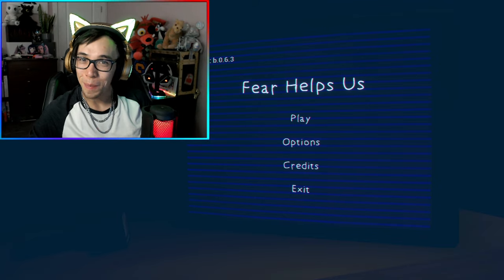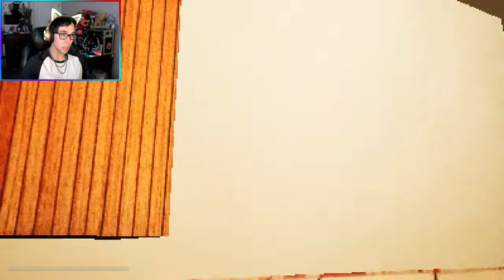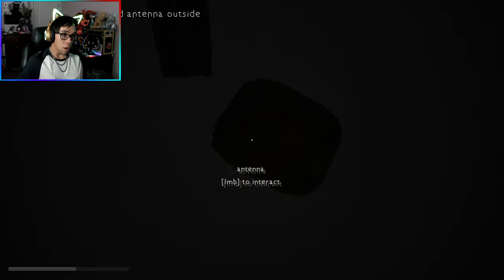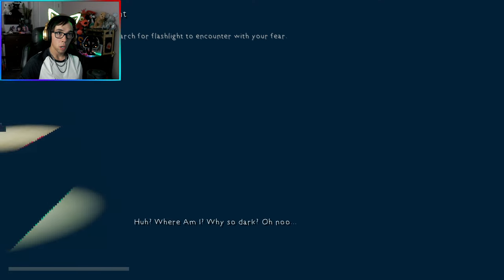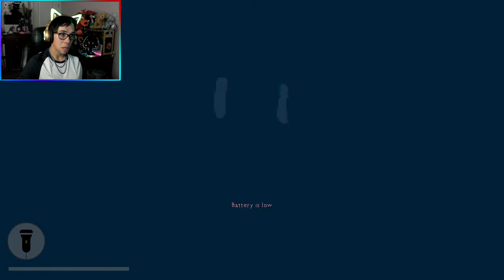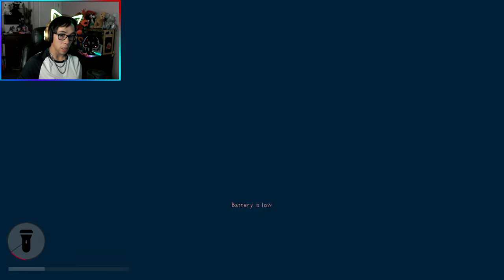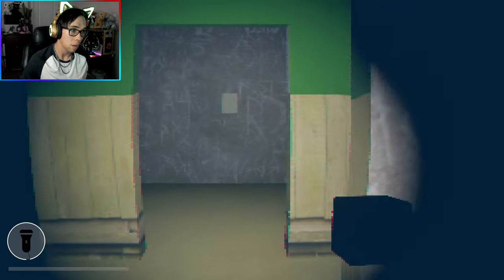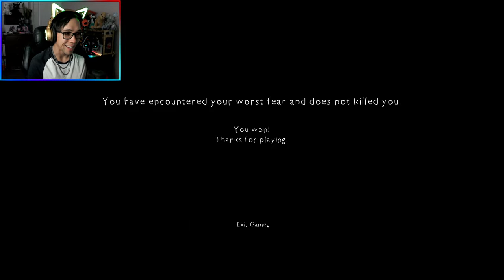I Always Get A Bad FLASHLIGHT! | Fear Helps Us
This game is called "Fear Helps Us" and can be played for free!

Thanks for reading the description and for supporting me!